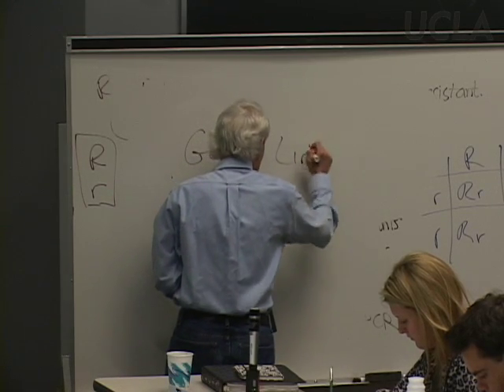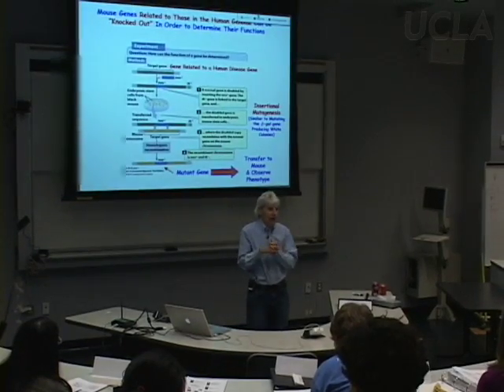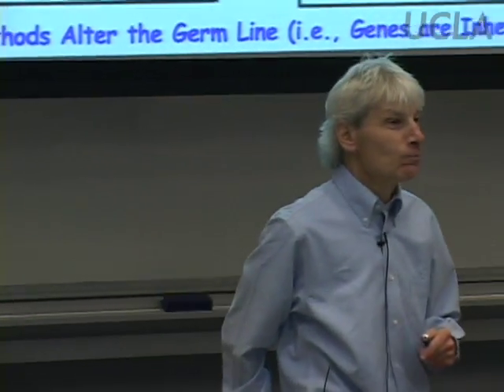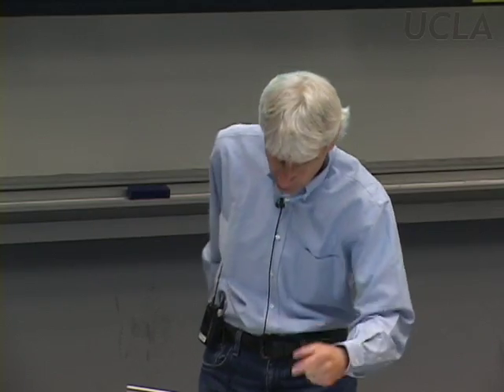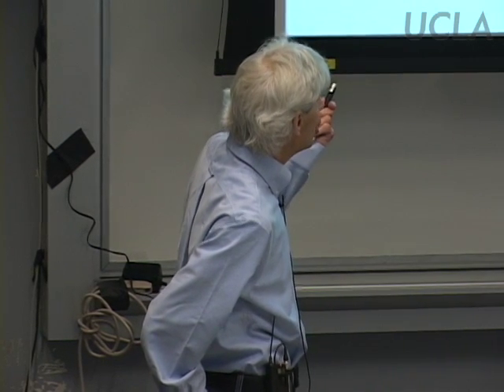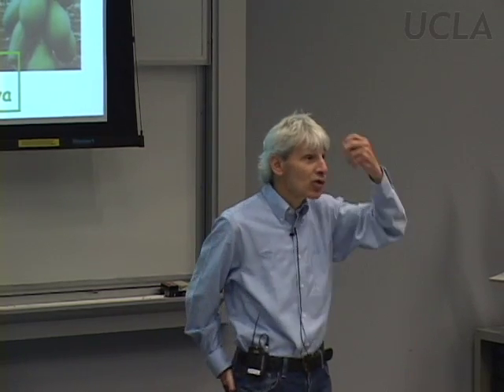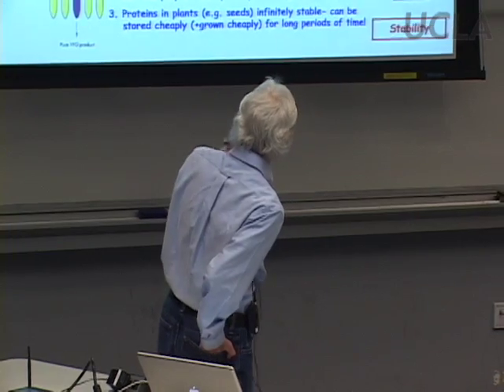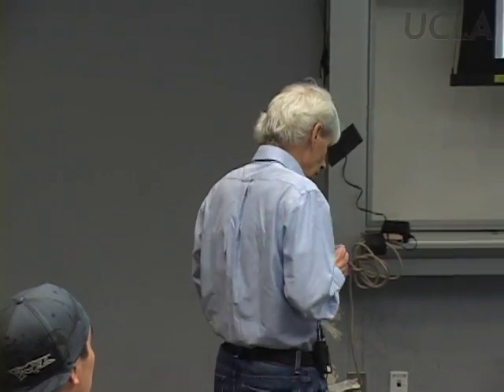Genetic Engineering and Society, Lecture 12b, Honors Collegium 70A, UCLA